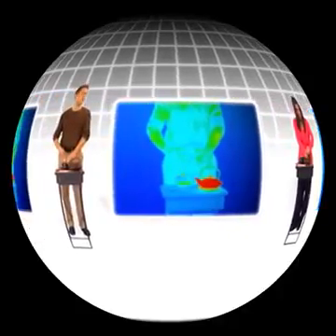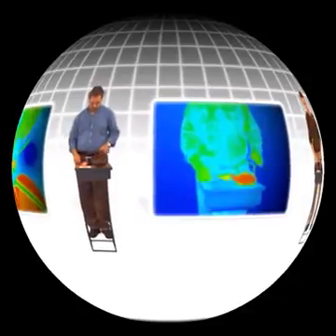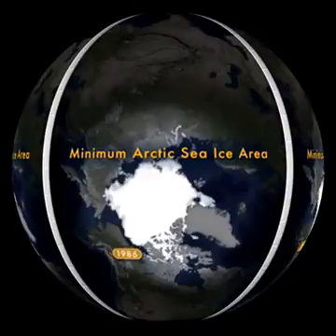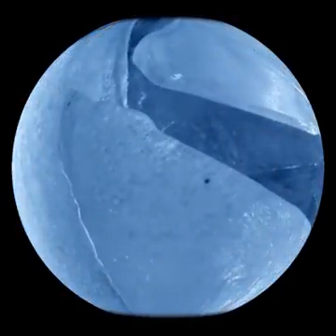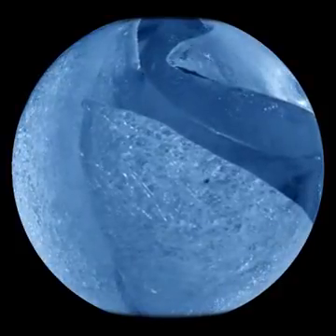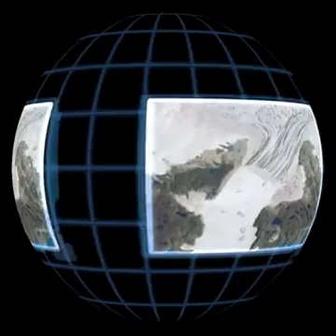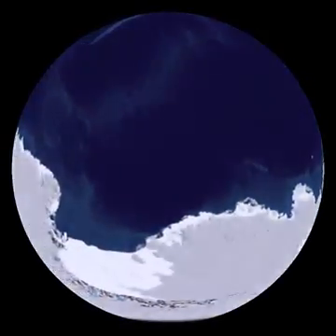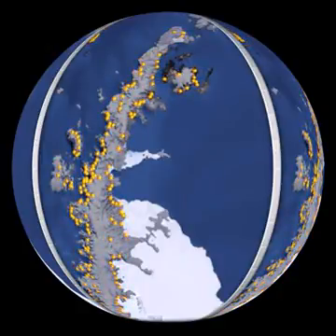Frozen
In an era where change itself seems to be the subject holding people's attention, NASA proudly presents a spectacular new movie depicting a changing Earth. Called FROZEN, it showcases a major part of our home planet in ways never seen before.

FROZEN features the global cryosphere, those places on Earth where the temperature doesn't generally rise above water's freezing point. As one of the most directly observable climate gauges, the changing cryosphere serves as a proxy for larger themes. The movie brings the Earth alive, projected onto spherical movie screens hanging in the center of darkened theaters. Turning in space, the sphere becomes a portal onto a virtual planet, complete with churning, swirling depictions of huge natural forces moving below.

Ice shows deep, persistent, global changes more readily than other kinds of geographic features. Where the world stays cold over time, liquid water freezes. Where the world persistently grows warm, ice in its many forms thaws. It's natural, therefore, to focus substantial attention on those parts of the Earth that historically depend on ice. Polar caps, high altitude glaciers, permafrost covered plains and many other cold regions play a vital role in global climate sustainability. As those regions and other cold places change, so changes the overall condition of the planet. As a proxy for climate change, changing ice opens a dialogue about a variety of subjects, from the importance of gathering long terms records about the Earth, to the techniques scientists use to study our home from space, to the day-to-day habits that individuals and communities around the world adopt in relation to their environment.